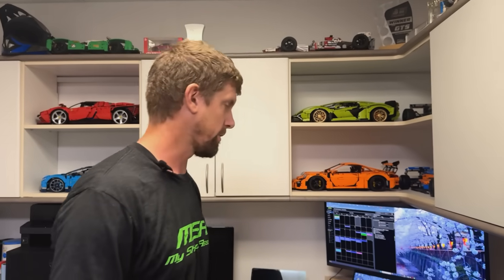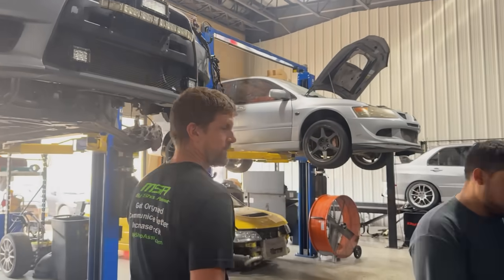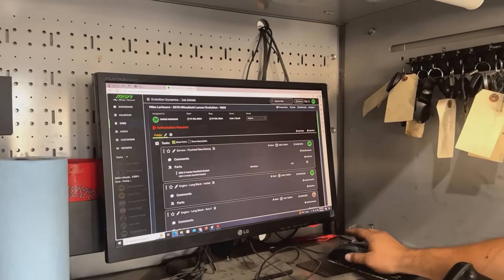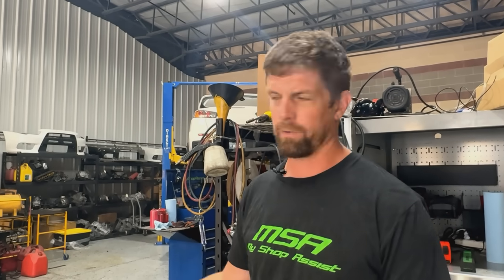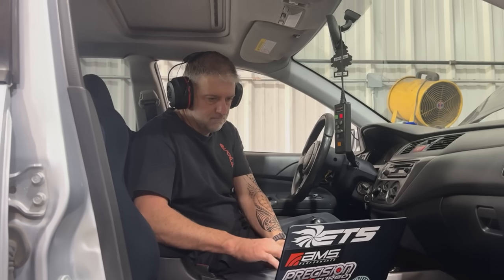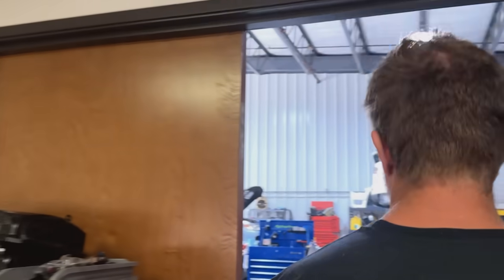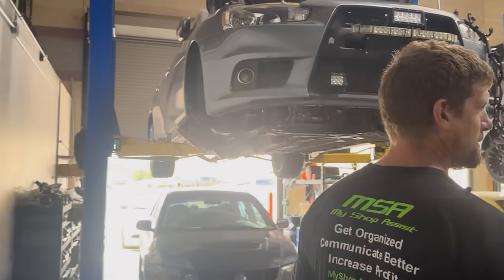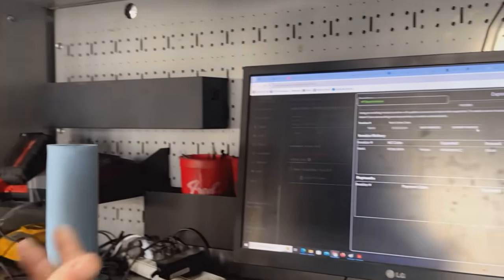My Shop Assist - How its used in a Performance Shop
Welcome to our in-depth look at how our cutting-edge Shop Management Software revolutionizes performance and customization shops!

In this video, we'll explore how My Shop Assist streamlines your shop operations, enhances efficiency, and elevates customer satisfaction. Whether you specialize in performance upgrades, custom builds, hot rods, restorations, race cars, engine building, fabrication and more, our software is designed to meet your unique needs. Here's what we'll cover:

Streamlined Workflow Management: See how our intuitive interface simplifies job tracking, from initial customer consultation to final delivery, ensuring no detail is overlooked.

Customization Options: Learn about our software's flexibility, allowing you to tailor features to match your shop’s specific requirements. From custom job templates to personalized customer notifications, we’ve got you covered.

Performance Tracking: Understand how our detailed analytics and reporting tools provide insights into your shop’s performance, helping you make informed decisions and improve productivity.

Customer Relationship Management: See how our CRM features enhance communication with two way text messaging, automated emails, and a customer login portal for clients, keeping them informed and engaged throughout the entire customization or repair process.

Seamless Integration: Explore how our software integrates with existing tools such as Quickbooks Online or Quickbooks Desktop for accounting.  And Integration with 360 Payment Solutions for credit card Processing enabling text-2-pay and email-2-pay requests directly from MSA.

Join us as we dive into the features and benefits of our Shop Management Software, designed to take your performance and customization shop to the next level.